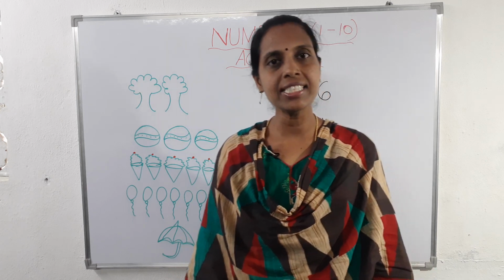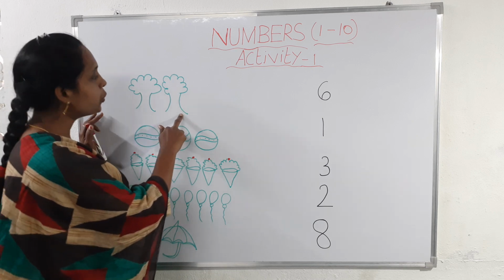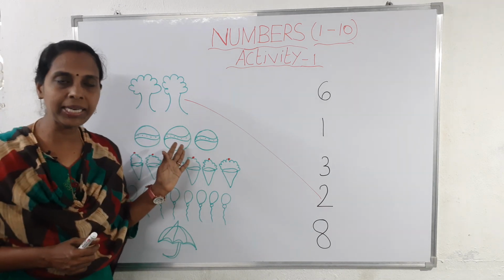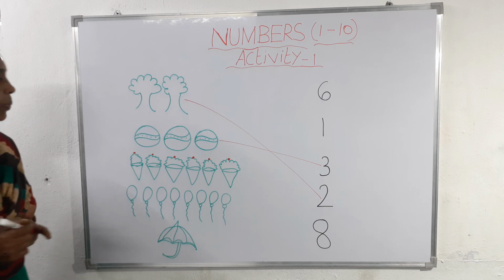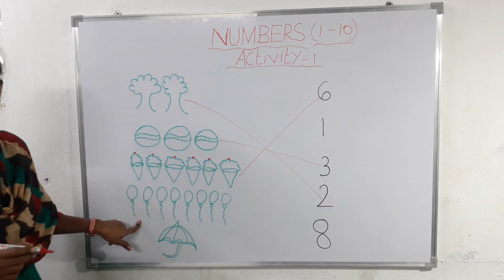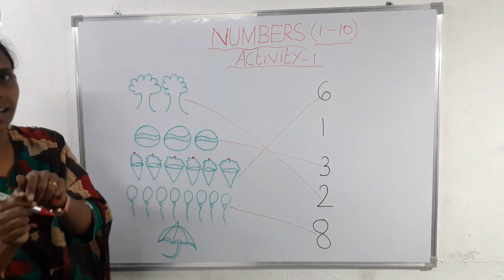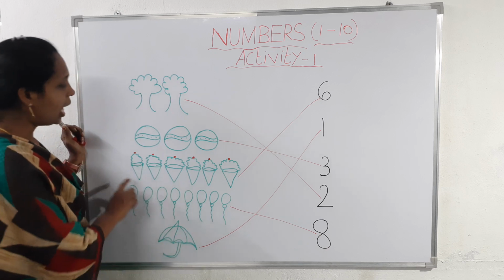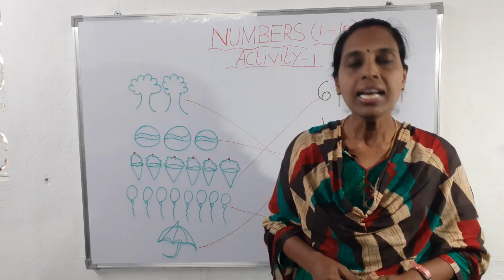Number Activity / number activity for kids / number activity drawing